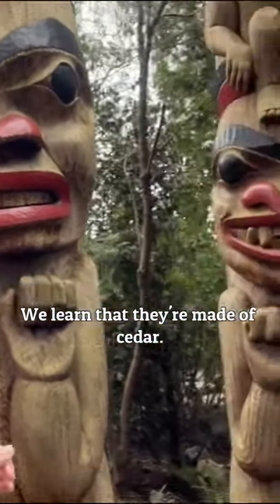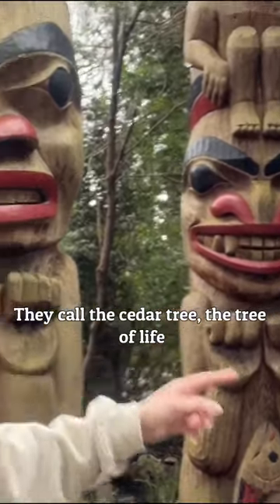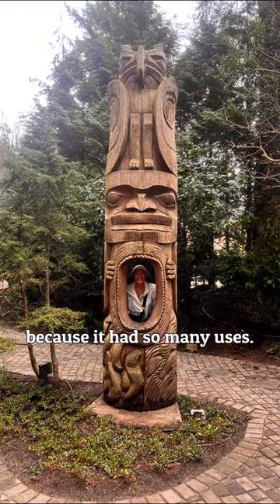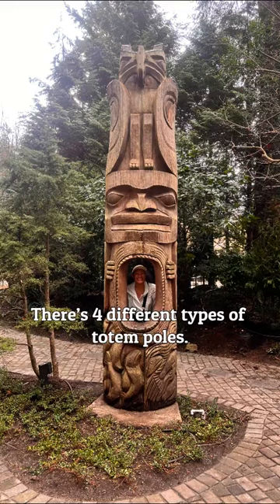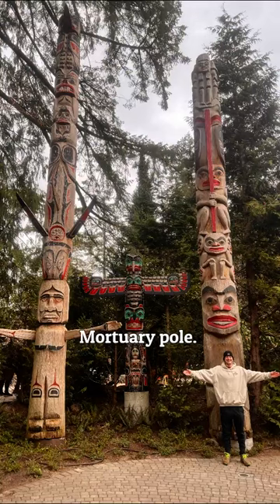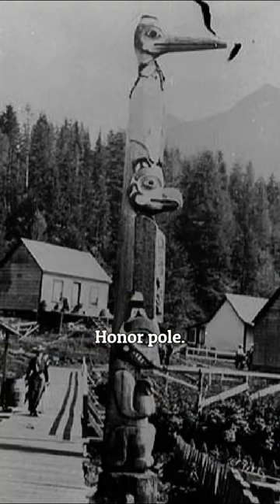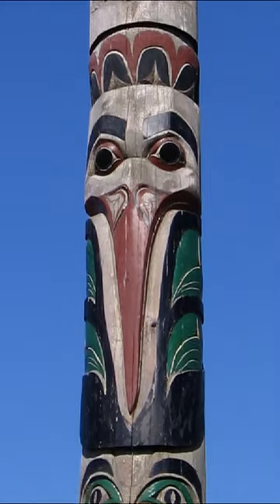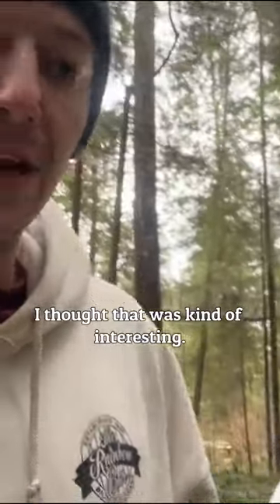4 Different Types of PNW Totem Poles